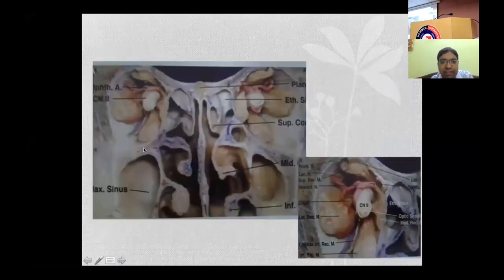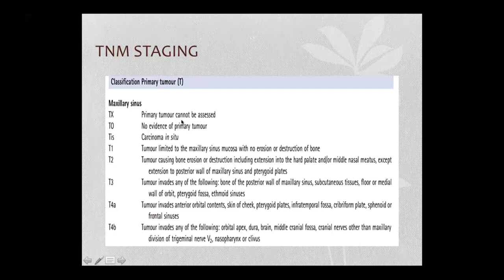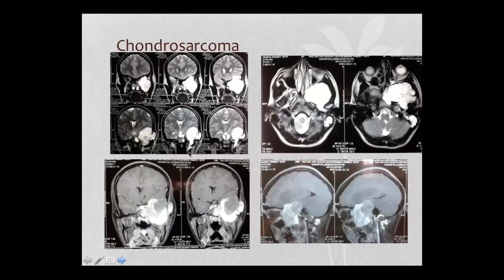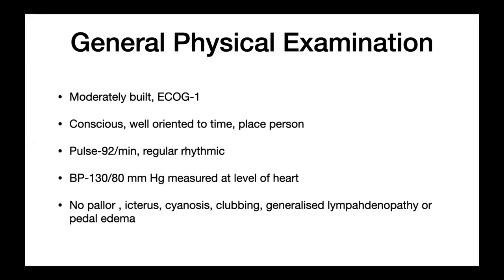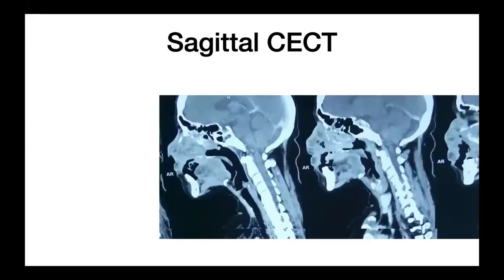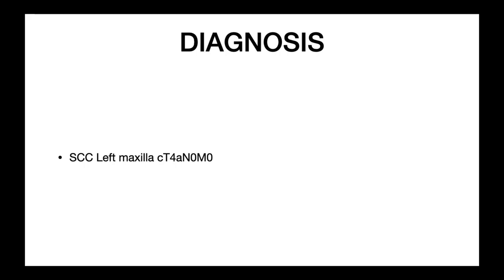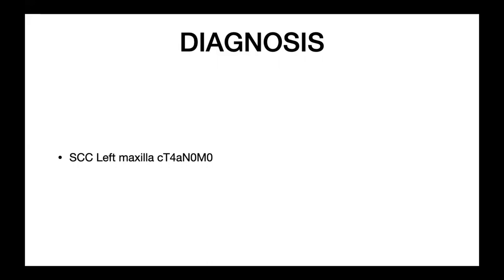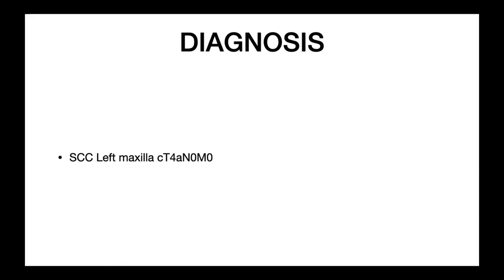Mahamana Case discussion - Maxillary Sinus Tumors (07- 04-2022)